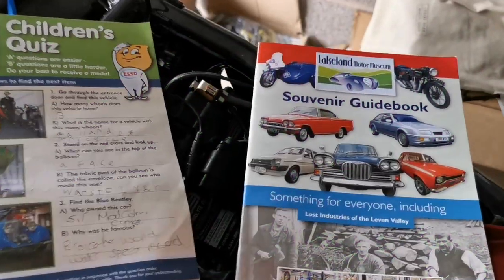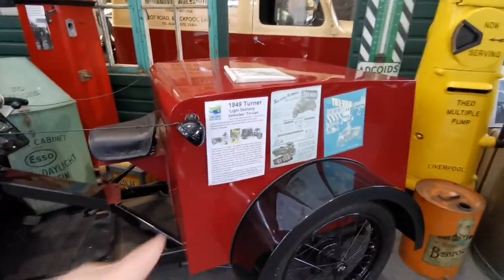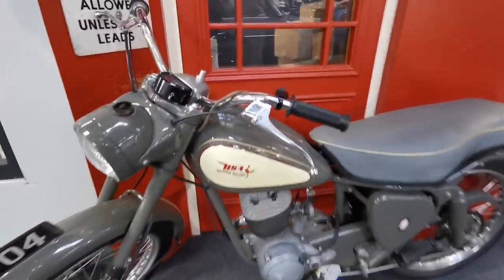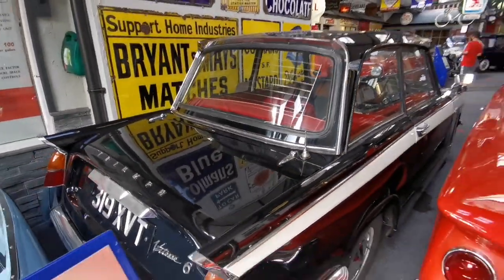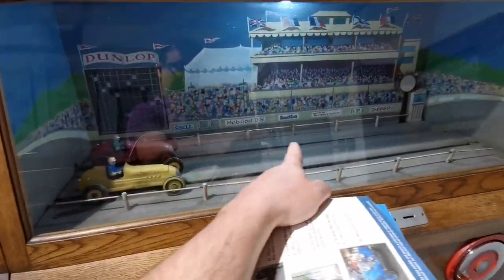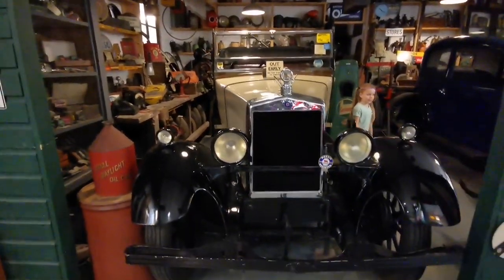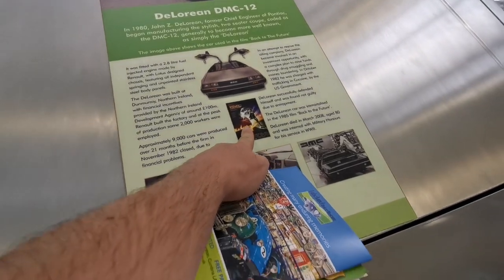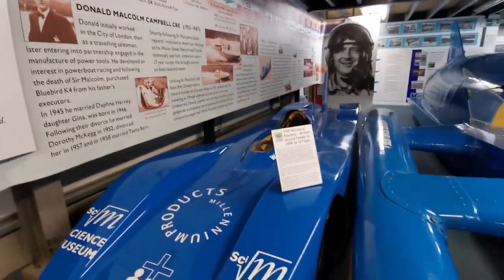Lakeland motor museum - Lake District (UK) Classic cars / motorcycles. Triumph's, BSA's, Delorean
A recent visit after finding it on my family holiday in the lake District...